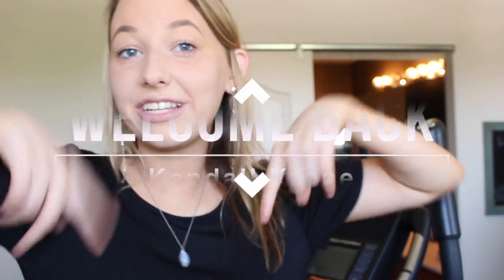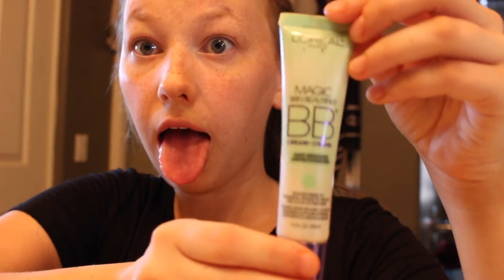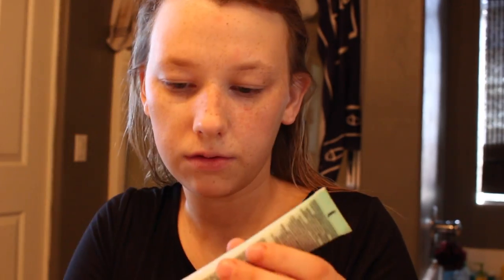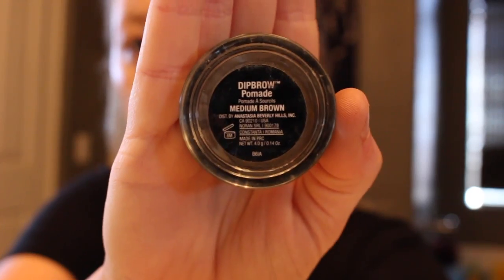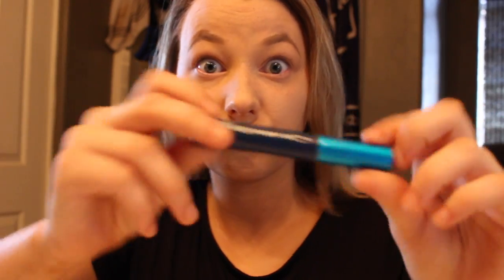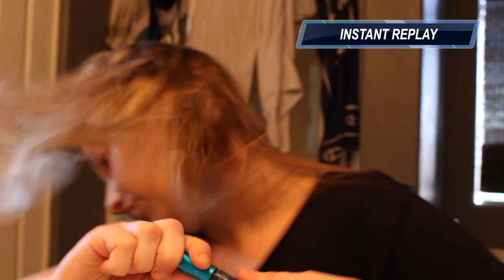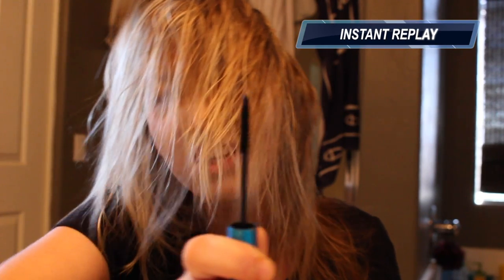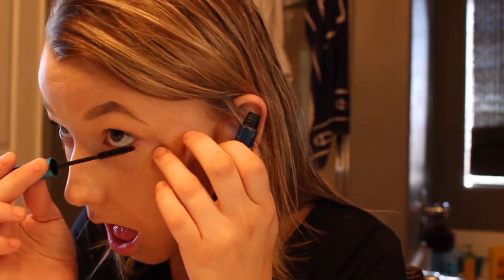Lazy Summer Get Ready With Me | Kendall Krone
Hey everyone! I hope you enjoyed this super simple get ready with me. If you want to see me try any specific brands, do more glam looks, or pretty much anything; COMMENT IDEAS DOWN BELOW!! Make sure you like, subscribe and leave a comment on if you keep your mouth open while doing mascara😂 I love you all and I will see you next week with another video❤️